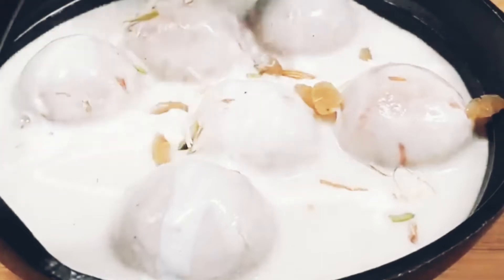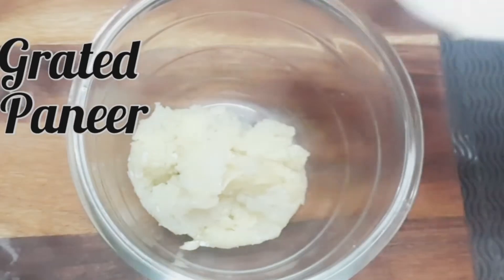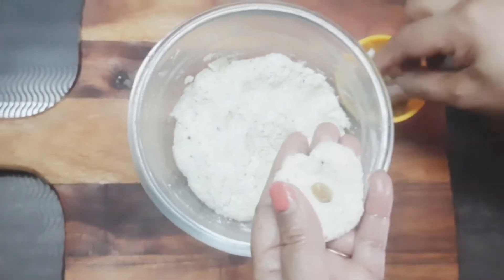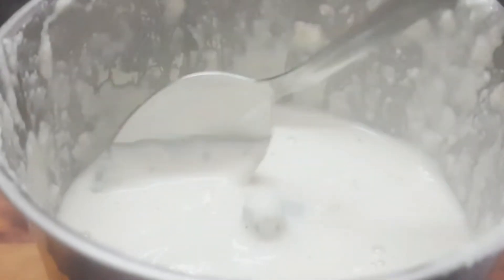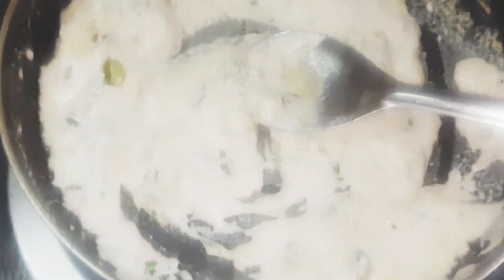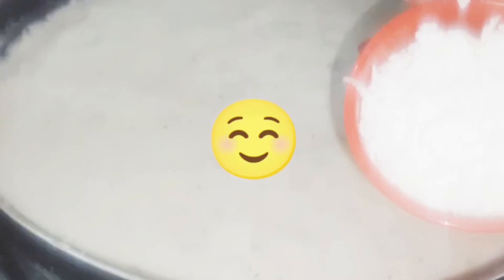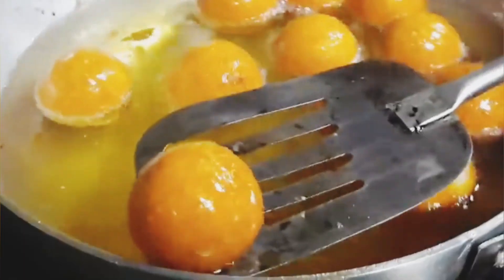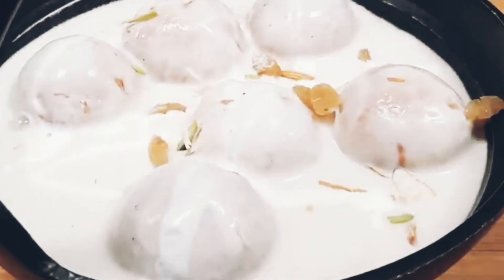Navratri special recipe 2022 / नवरात्रि स्पेशल रेसिपी / New Vrat Recipe / Vrat ki sabji /Vart recipe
Navratri special recipe 2022 / नवरात्रि स्पेशल रेसिपी New Vrat Recipe  / Vrat ki sabji/Vart Recipe @nishamadhulika

Navratri special recipe नवरात्रि स्पेशल रेसिपी vrat ki thali falahari recipes

Friends Navratri 2022 start hone wale hain aur isliye navratri special recipe 2022 me hum apke liye ekdum new vrat recipe lekar aye hain.Vrat me alu ki sabji ke alawa kuch samajh nahi ata isliye aaj hum ekdum unique vrat ki sabji banayenge jo hai vrat wala malai kofta.Ye vart recipe aap 2022 ke navratri me banayein Jo ki easy to make and trending recipe hai navratri 2022 ki. Hope you like it.

Ingredients
for koftas
boiled potatos
saida namak vrat salt
black pepper
oil for frying koftas

for gravy
cashewnuts
milk
green chillies
grated ginger